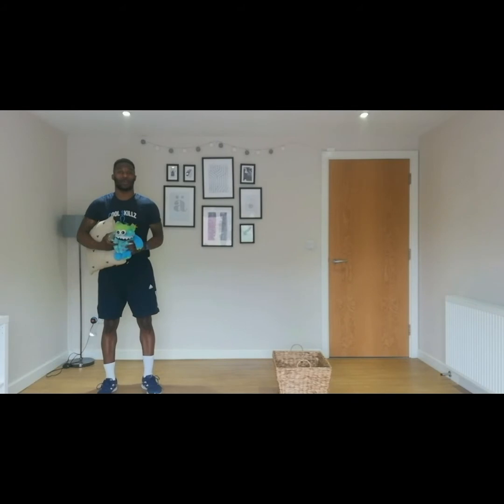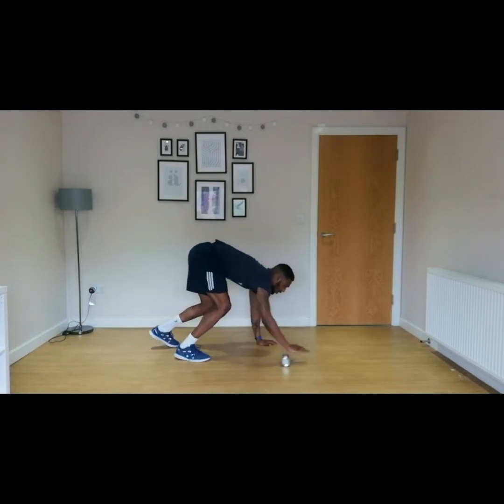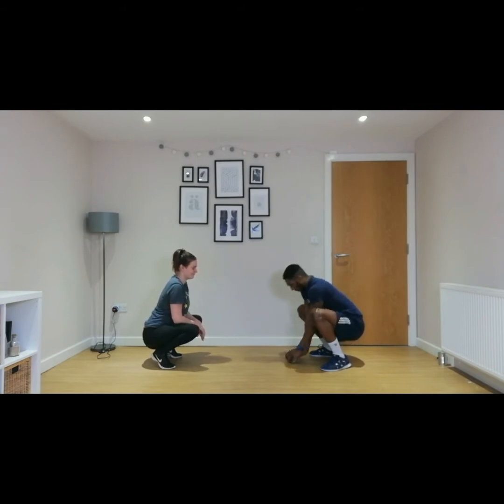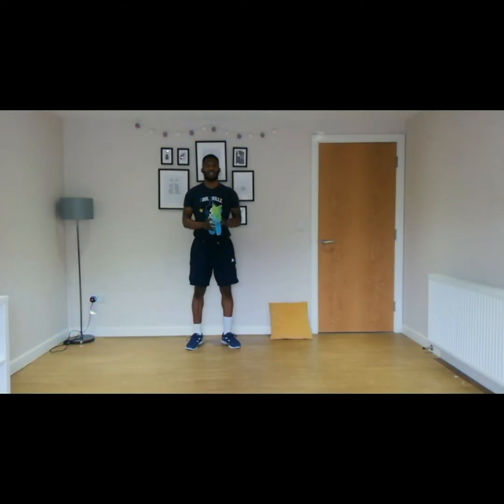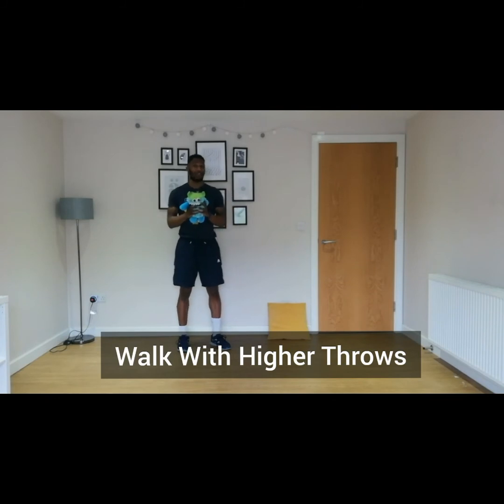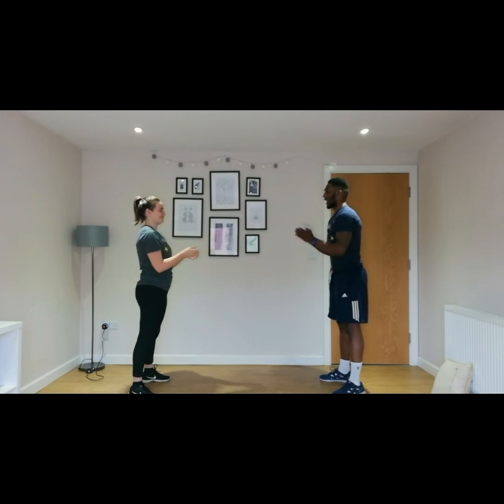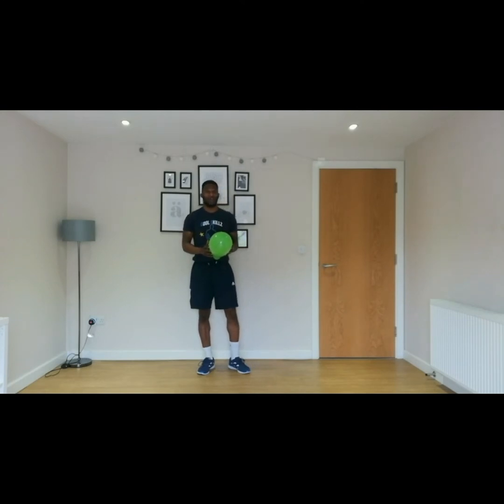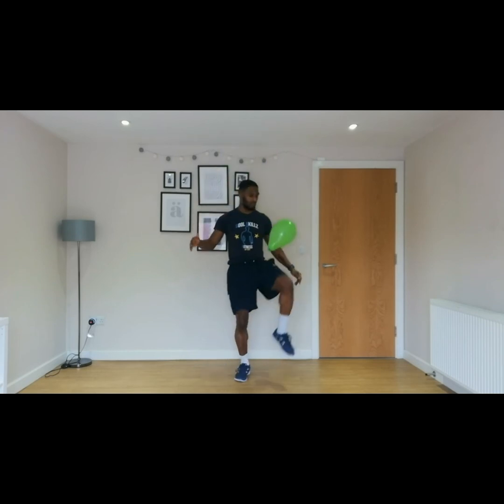Home Hand Eye Coordination Activities - Home Workout for Children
A fun home workout for children and families to keep physically active at home.